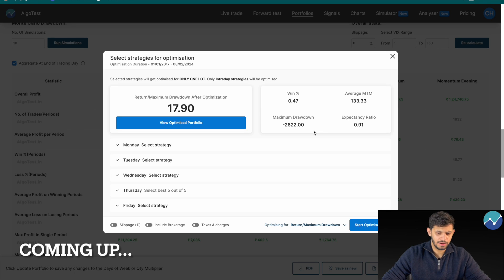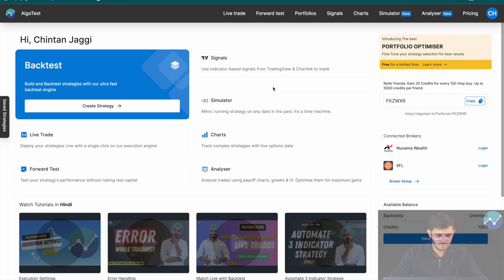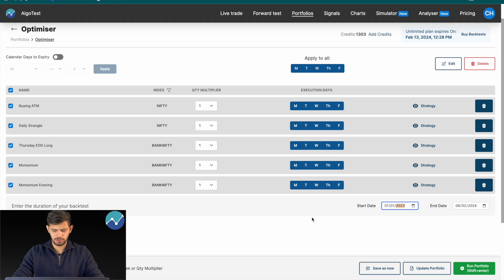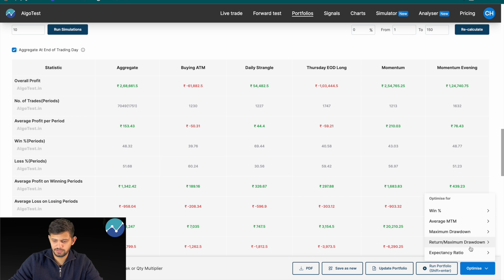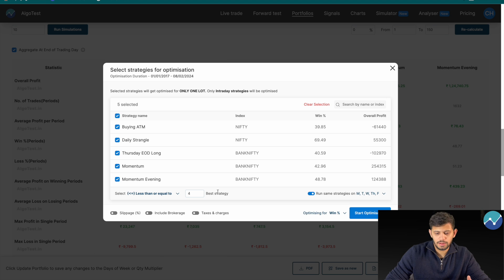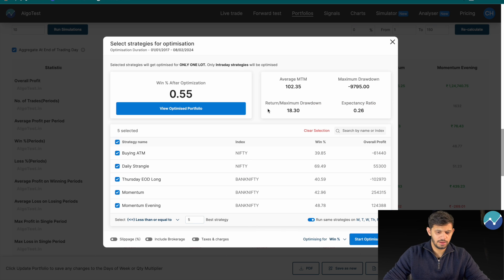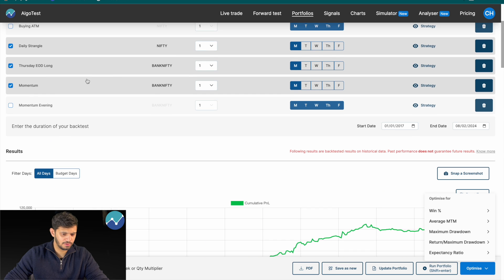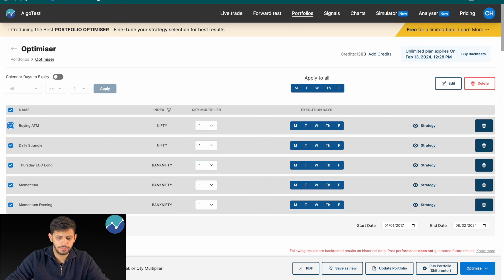Portfolio Optimiser | Algo Trading India | AlgoTest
This video explains how our brand new feature 'Optimiser' works!

Now, you can optimise your portfolios for a specific metric/statistic such as R/MDD, win %, drawdown etc 🤩

Chapters:
00:00 - Coming Up
00:25 - Introduction
01:18 - Optimising for Win % All Days
04:06 - Optimising for Win % Certain Day(s)
04:56 - Optimising for R/MDD
05:56 - Optimising for Least Drawdown
07:10 - Outro